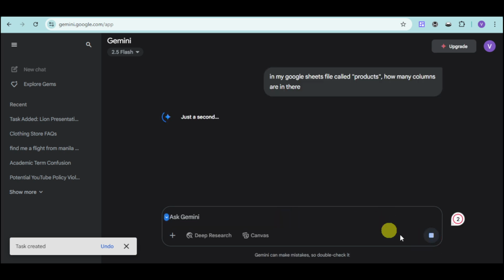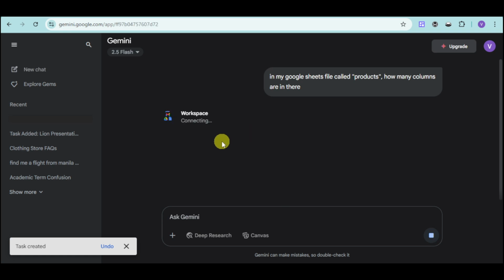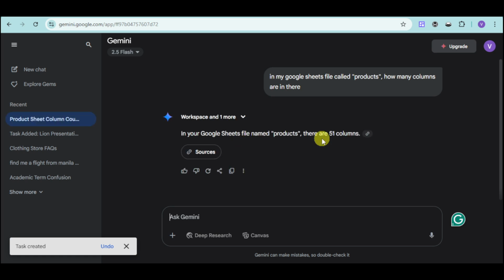How to Use Gemini AI in Google Sheets for Smart Automation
How to Use Gemini AI in Google Sheets for Smart Automation in this tutorial, you’ll learn how to integrate Gemini AI (formerly Bard) into Google Sheets to automate repetitive tasks, analyze data, and enhance your spreadsheet workflows using the power of artificial intelligence